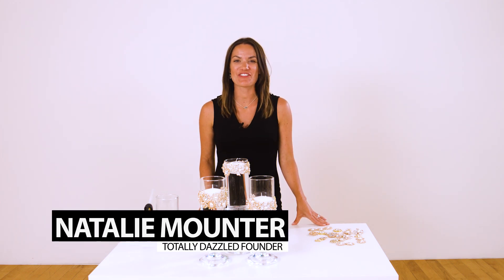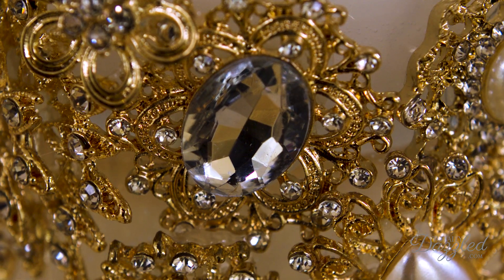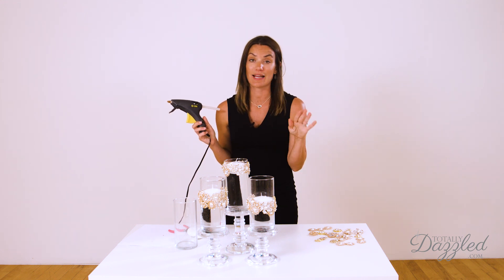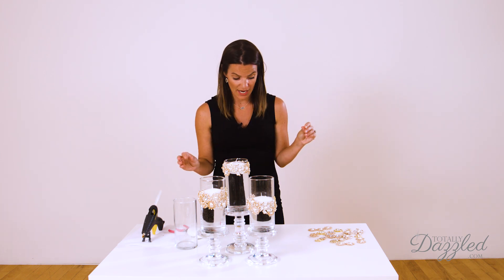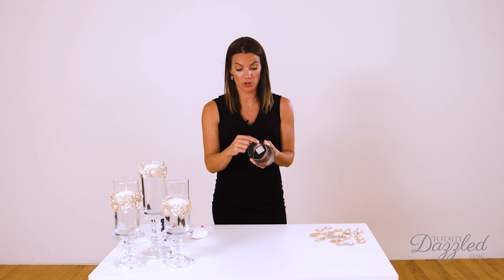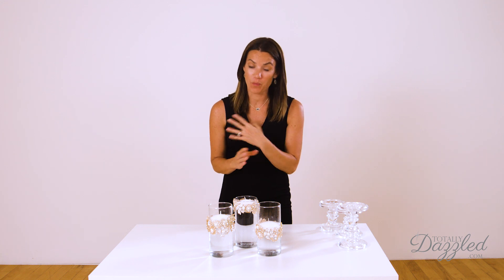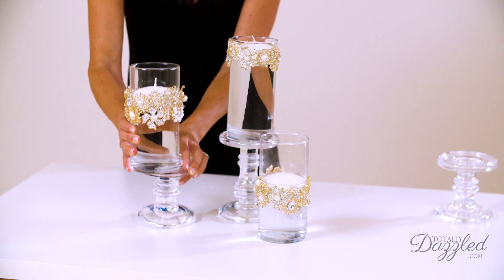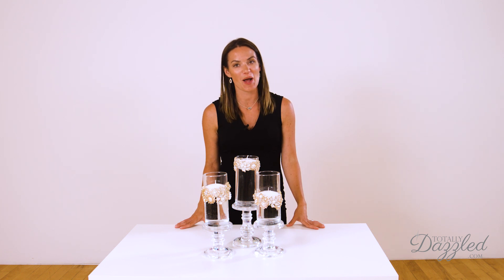DIY Wedding Bling Centerpiece with Floating Candles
DESCRIPTION:
In this video tutorial from Totally Dazzled, Natalie teaches you how to make a beautiful floating candle centerpiece using a mix of rhinestone brooches. Find a complete list of supplies in the description below.

Totally Dazzled is a rhinestone wedding supply company that helps sparkle lovers shine by providing education and tools to create glamorous weddings, events, and DIY’s.